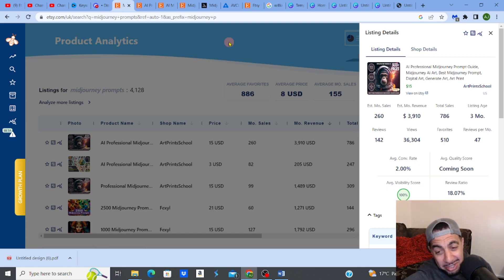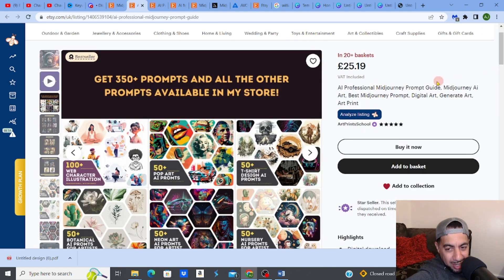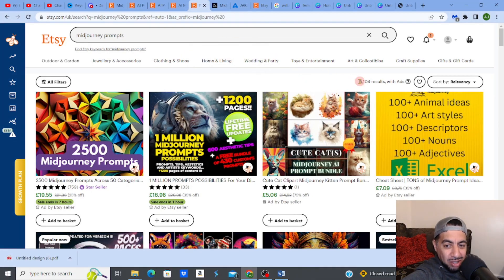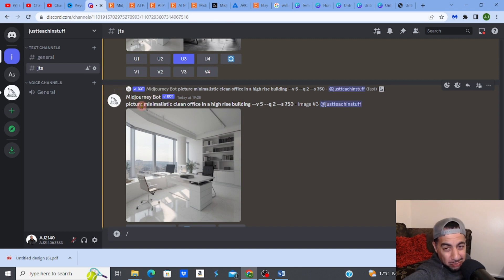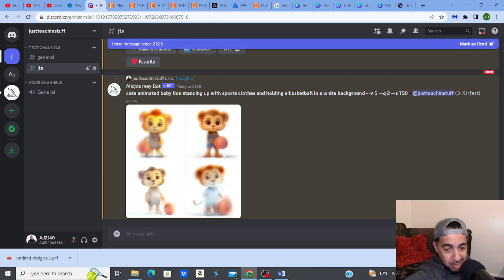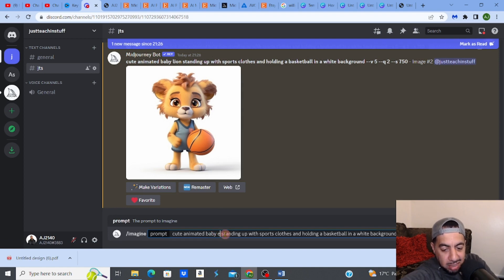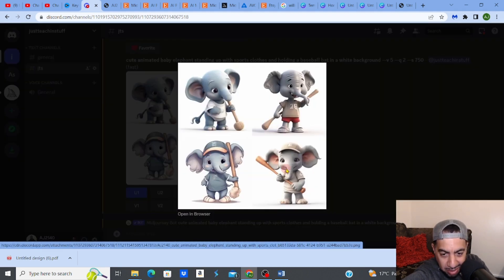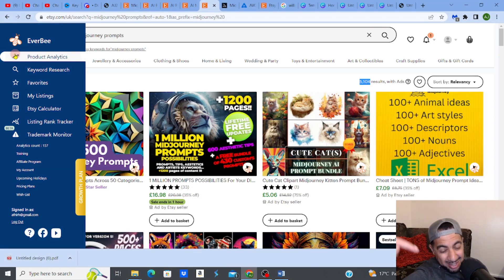Etsy High Demand Low Competition Digital Products | How to Sell Midjourney Ai Prompts on Etsy!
In this video, we're going to show you how to sell digital products on Etsy using the Midjourney Ai Prompts!

Midjourney is a software that makes it easy to create digital products using prompts and templates. With Midjourney, you can create products and sell them on Etsy without any experience or design skills.

In this video, we're going to show you how to use Midjourney to create an Etsy high demand low competition digital products and sell it. We'll walk you through the steps required to create a product, set up your Etsy shop, and sell it!

So whether you're a beginner or an experienced Etsy seller, this video is for you! By the end of the video, you
FOR RESEARCHING, SELLING, SEO & MARKETING DIGITAL PRODUCTS👇
💥💰DIGITAL PRODUCT ETSY SHOP COACHING & SUPPORT! (1on1 COACHING)💰
(Designing Websites)
✅►►MIDJOURNEY
(Ai Upscalers)
✅►► AVC LABS- Fantastic upscaler
WHAT NEXT? 🗺️